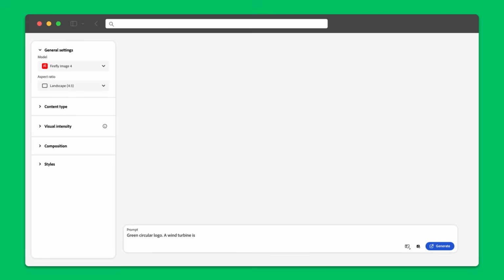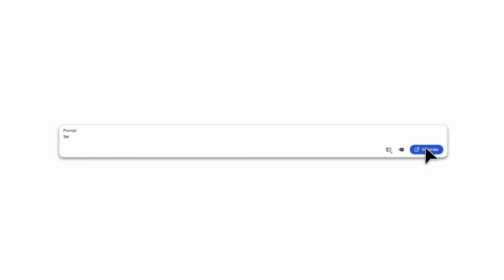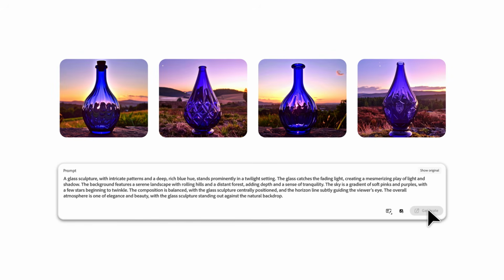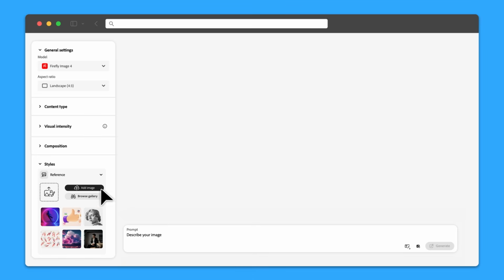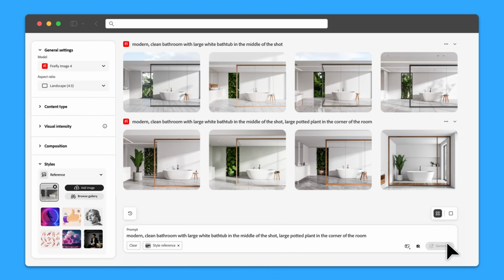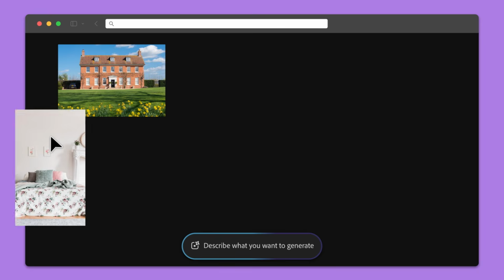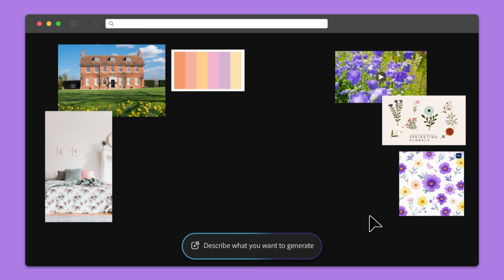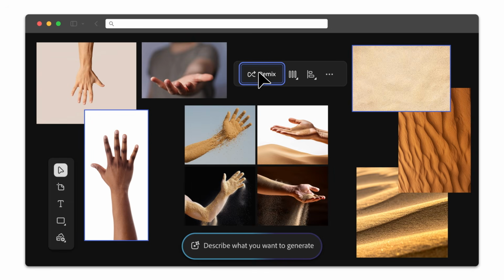Choosing a Starting Point | AI Tools for Creatives Powered by Adobe Firefly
Overcome the blank page and start creating faster with Adobe Firefly.

In this video, you’ll learn three ways to move from idea to execution with Firefly, generating visuals with Text to Image, guiding results with reference images, and collaborating with your team using Firefly Boards to explore and refine creative concepts.

Adobe Digital Academy provides learning and instructions in skills essential for success in today’s creative landscape: Whether you’re leading a creative team or building your own practice, Adobe Firefly helps you confidently integrate generative AI into your workflow. You’ll explore Firefly’s core features for generating images, videos, audio, and text — and see how it connects seamlessly with Creative Cloud tools like Photoshop, Illustrator, Adobe Express, and Premiere.

To access the full courses, receive Adobe certifications, and view exclusive product demos on Coursera,

AI Tools for Creatives Powered by Adobe Firefly | Choosing a Starting Point | Adobe